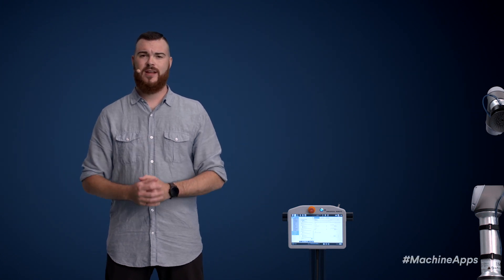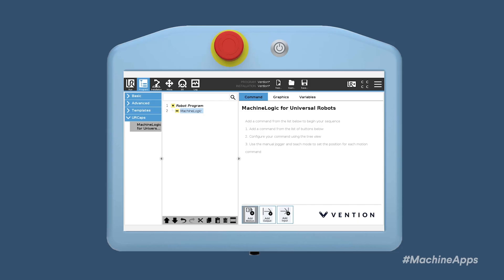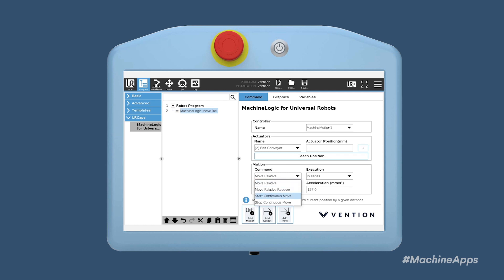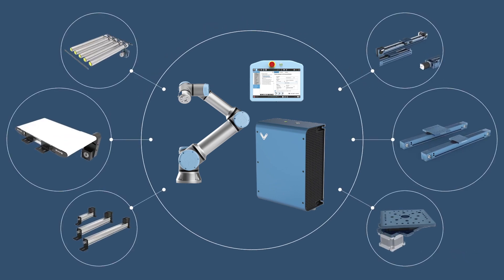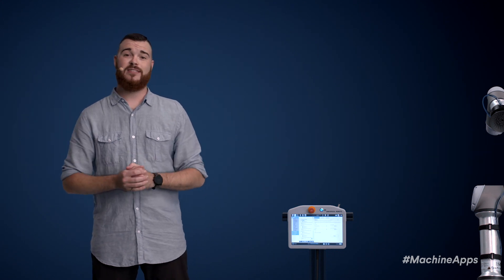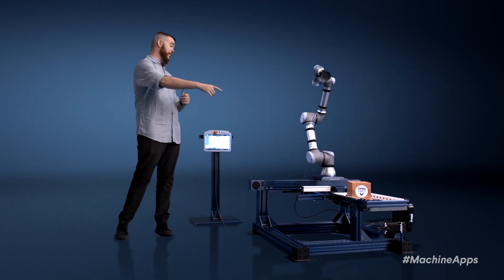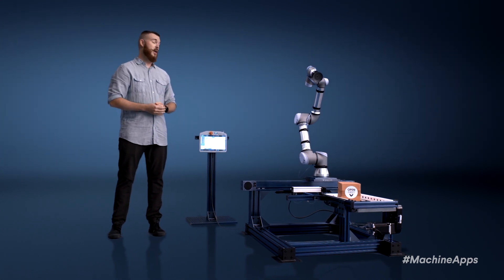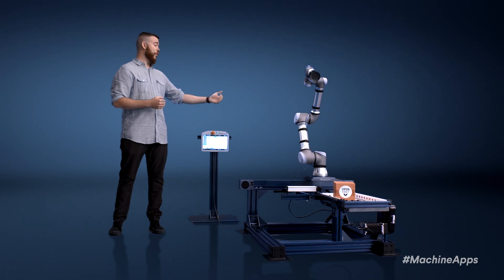MachineLogic for UR Cap | Vention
Vention’s MachineLogic™ for Universal Robots enables simple deployment of robot cells, providing a plug & play integration between a UR arm and Vention automated components such as conveyors, pneumatics, linear axis, rotary axis and more.